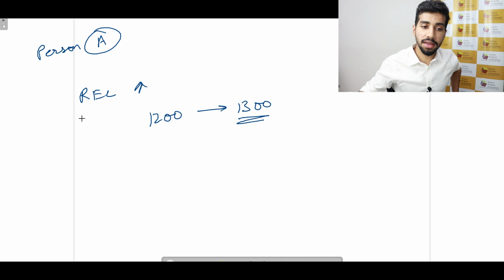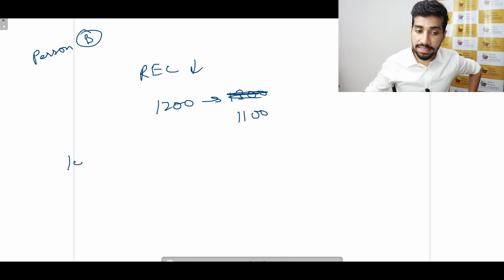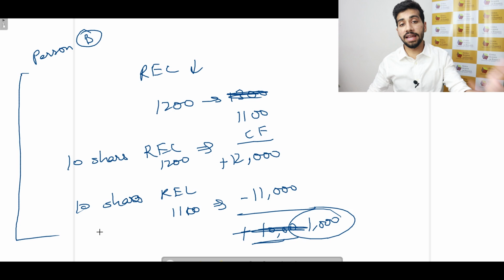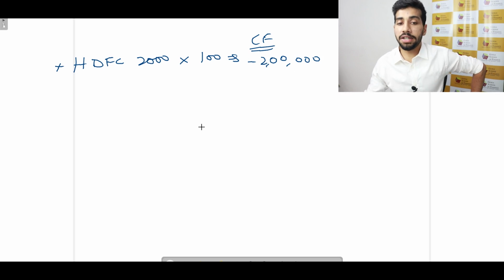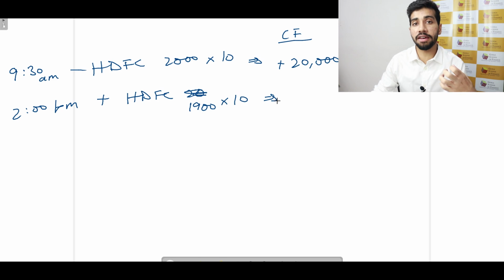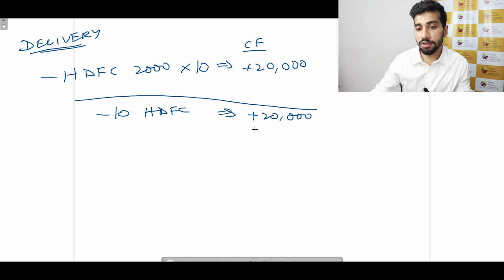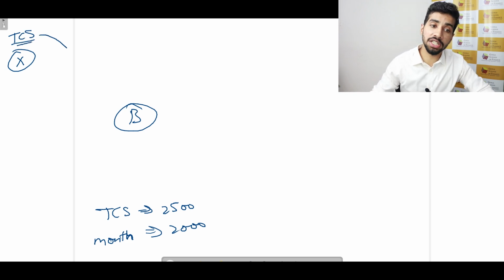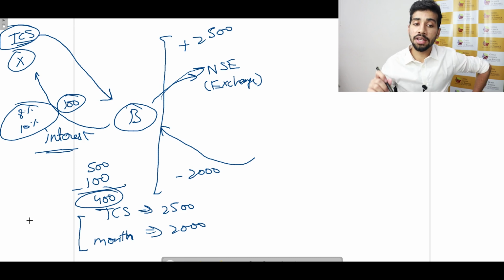Short Selling for beginners | Everything you need to know | Aditya Goela, CFA L3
What, why and how of short selling in stock markets. Understand the full procedure in detail.

Looking forwards for your feedback

Start Profiting from Stock Markets like a Pro - using Powerful Psychological Strategies

Start making money!

Find us at:   Instagram: @goela_school_of_finance @adityagoela @harshgoela